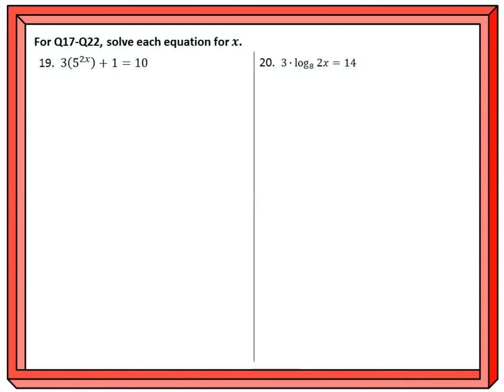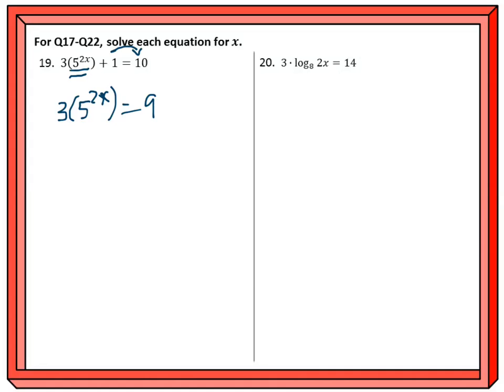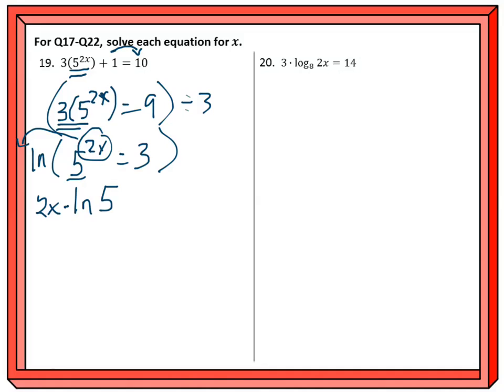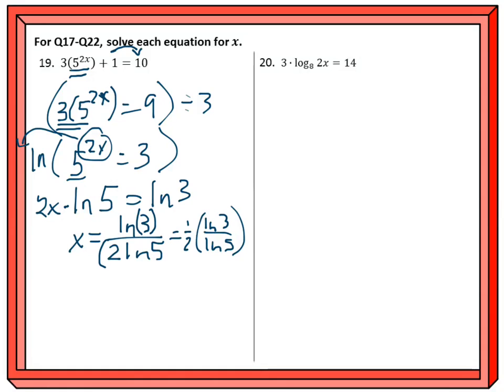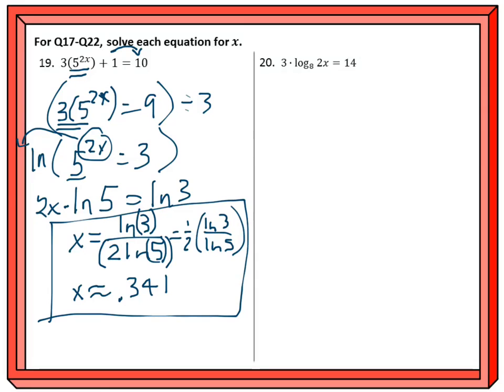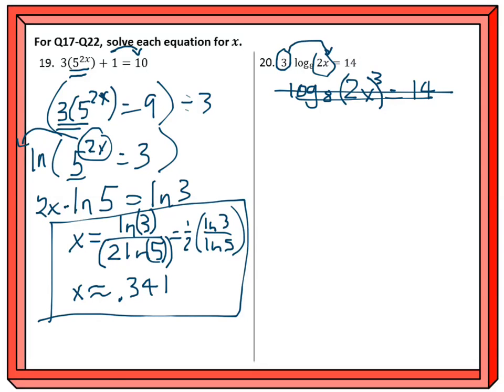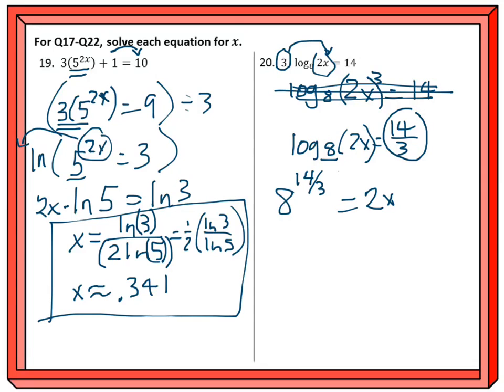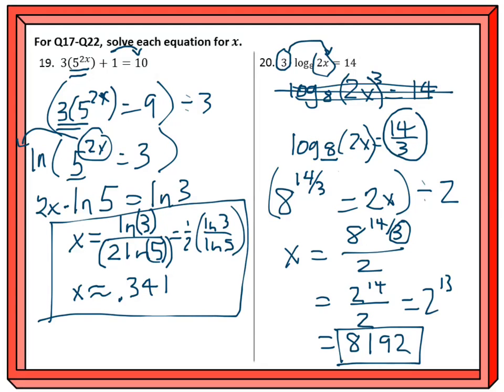A T10: Q19-Q20